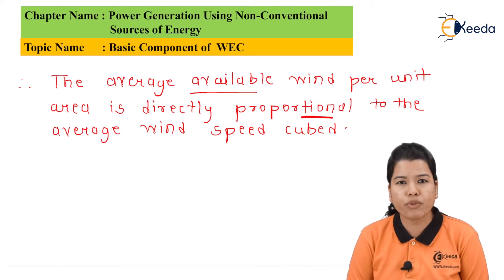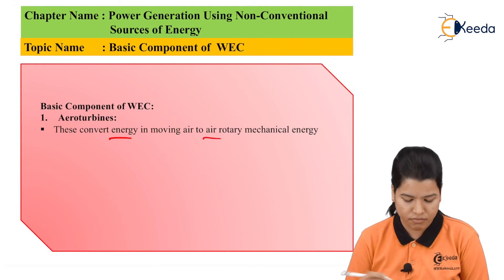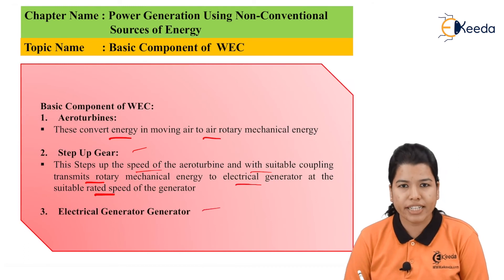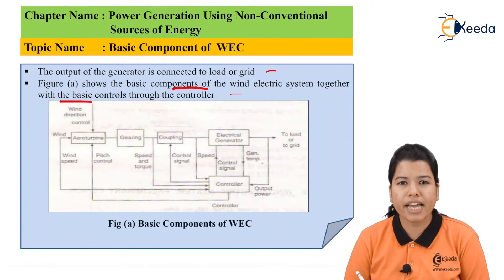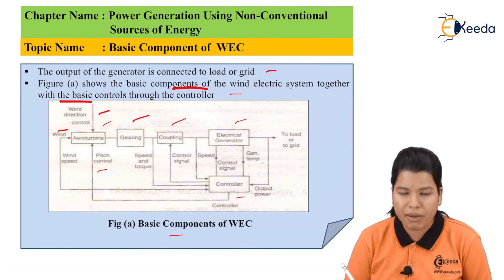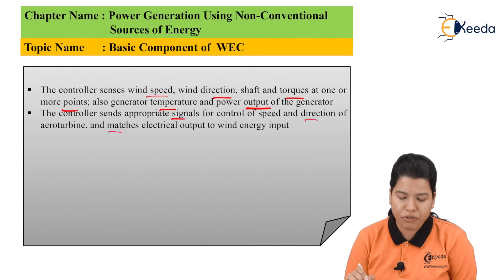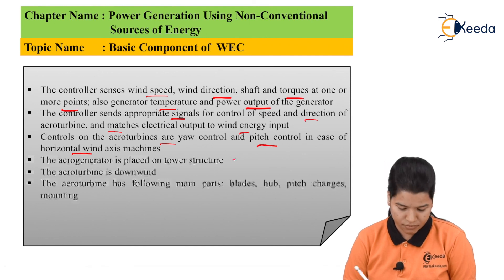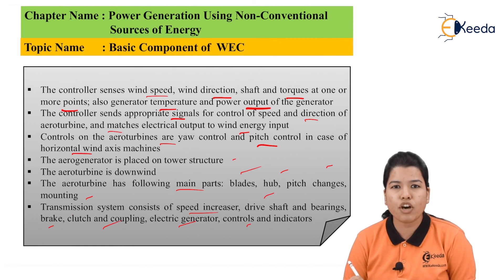Basic Component of WEC - Power Generation Using Non Concentional Sources of Energy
Subject - Conventional and Non-Conventional Power Generation

Video Name - Basic Component of WEC

Chapter -  Power Generation Using Non Concentional Sources of Energy

Access the Complete Playlist of Subject Conventional and Non-Conventional Power Generation  -

Happy Learning!